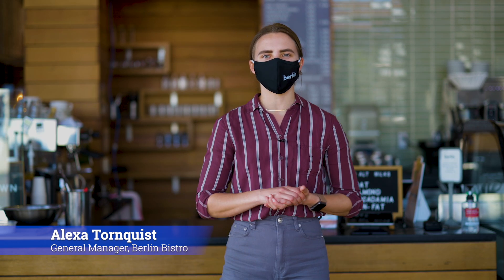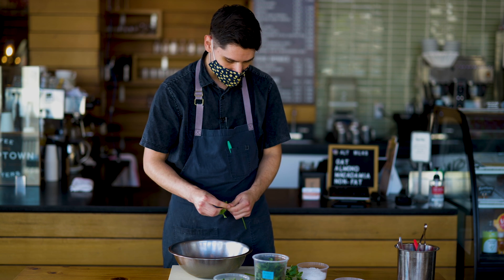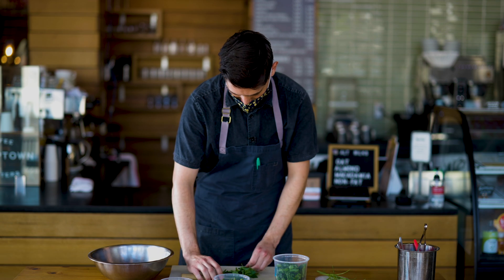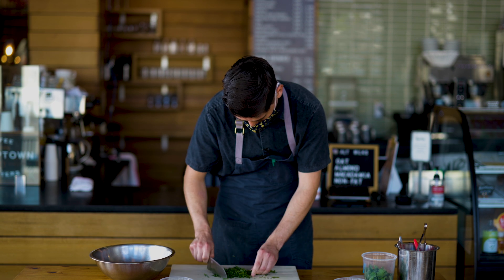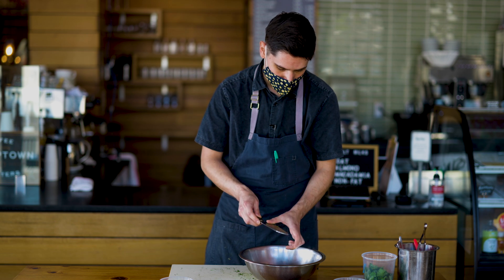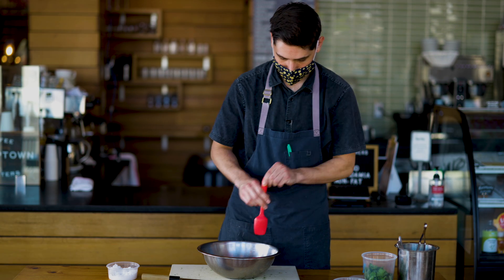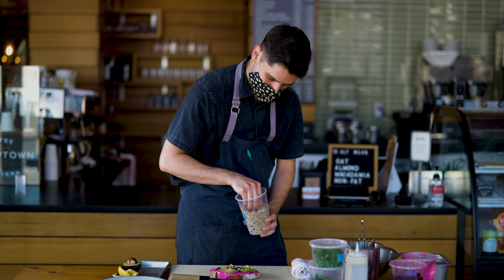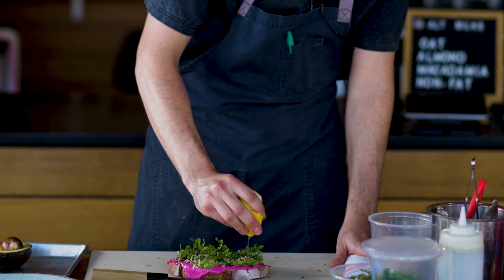Berlin Bistro | Virtual Taste of Downtown - March